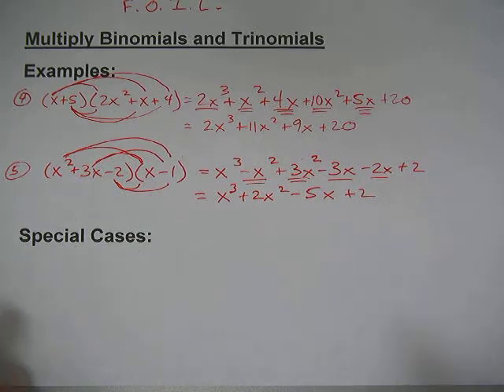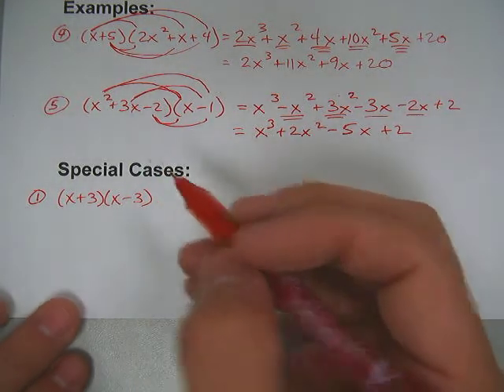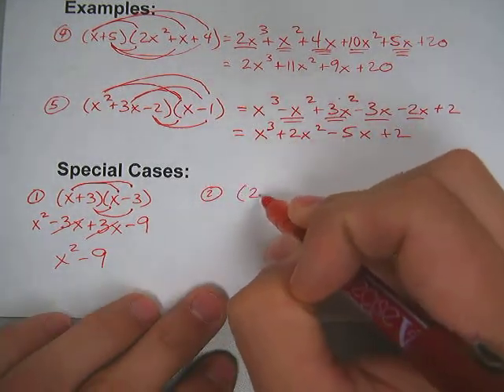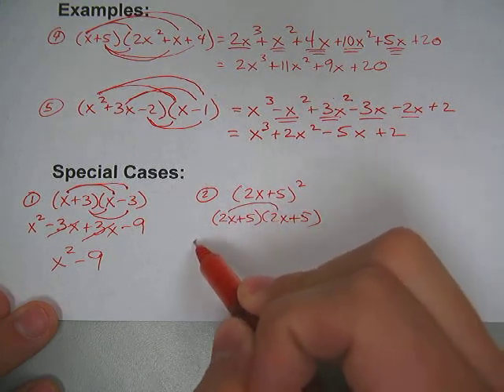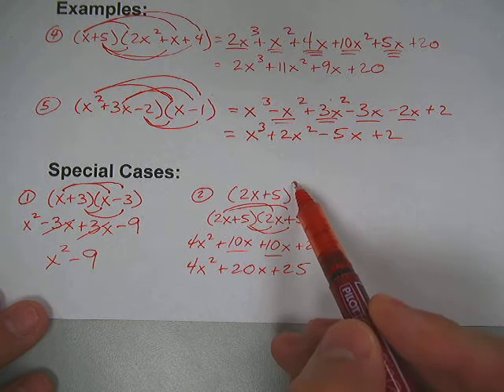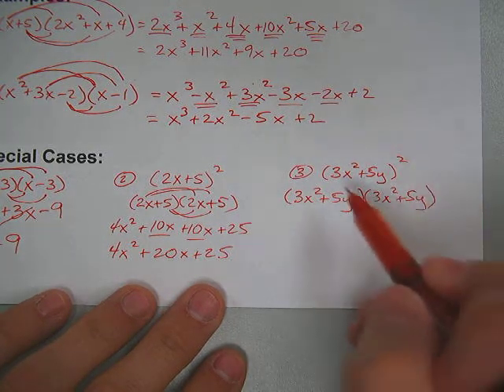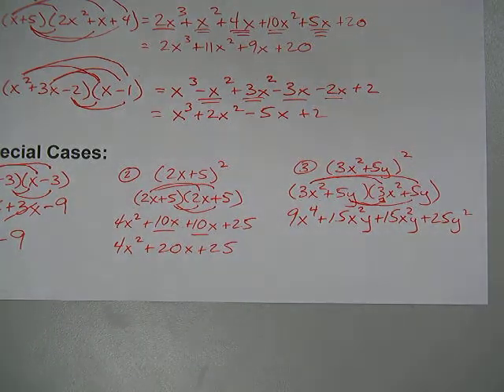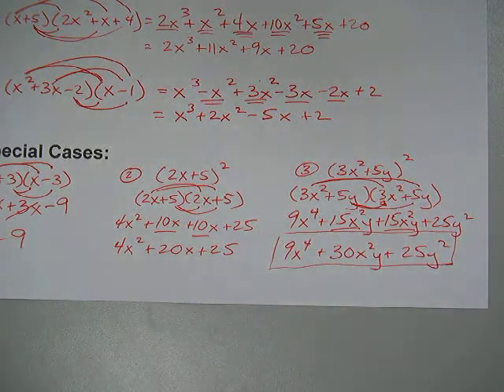8.3SpecialCases.avi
8.3 Special Cases Notes